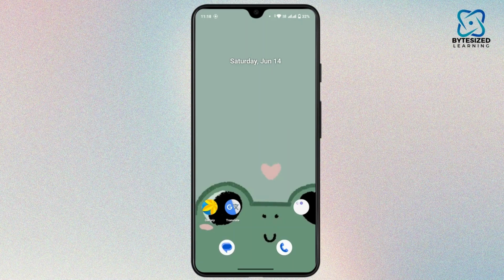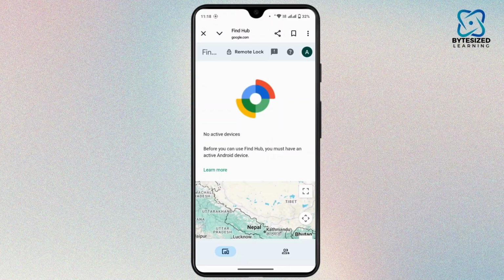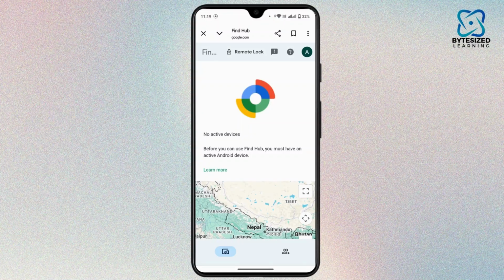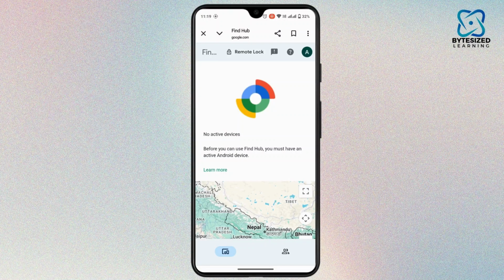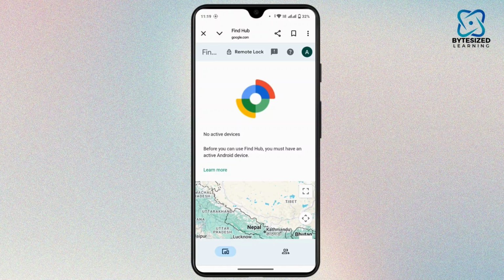How to Track my Daughter’s Android Location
Want to know how to track your daughter’s Android phone location easily and securely? In this video, Kate walks you through two reliable methods: using Google Find My Device and Google Family Link. Whether you're using a computer or mobile device, learn how to monitor her real-time location, battery, and more. This tutorial is beginner-friendly and works only if the target device is connected and location is enabled.

🏷️ Video Tags (SEO-optimized and comma-separated):
track daughter's android phone, track android location, google find my device, family link for parents, how to find android phone, track phone using google account, android real time location, gps tracking android, family link tutorial, how to track my daughter's phone

🕒 Chapter Timestamps:
00:00:00 - Introduction
Learn what this video will help you accomplish: track your daughter’s Android phone location.

00:00:12 - Using Google Find My Device
Open Google, search for Find My Device, and log in with her Google account to view live location, battery status, and Wi-Fi connection.

00:00:45 - Requirements for Find My Device
Understand the limitations: phone must be on, connected to the internet, and have location enabled.

00:01:00 - Using Google Family Link
Install Google Family Link for Parents on your phone and Family Link for Children & Teens on hers. Link accounts and follow instructions.

00:01:25 - Track with Family Link
Open the Family Link app, tap her profile, tap Location, and view real-time location on the map.

00:01:45 - Conclusion